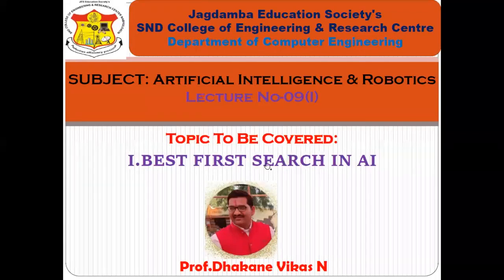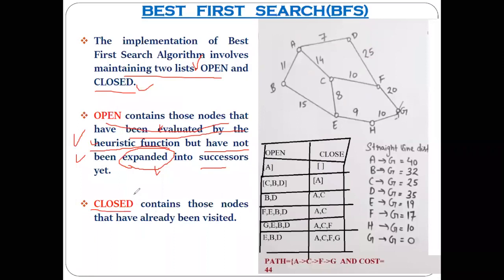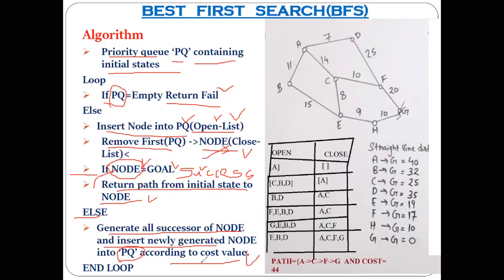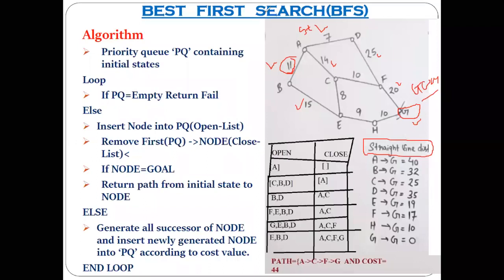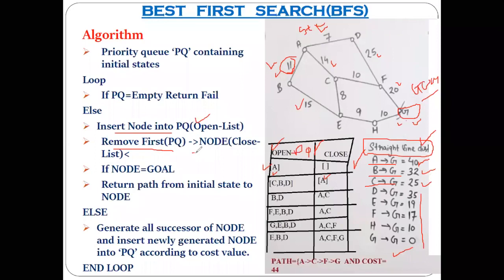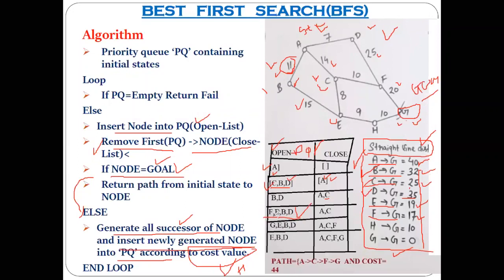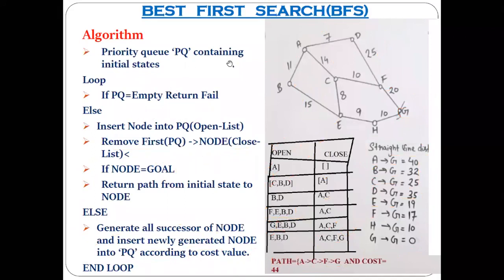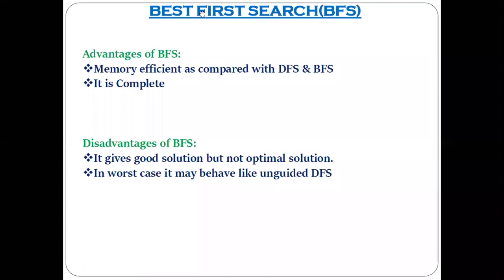Best First Search Algorithm In Artificial Intelligence Informed 720 x 1280